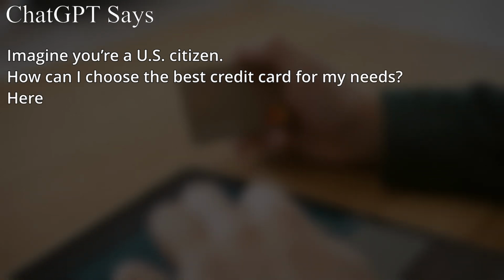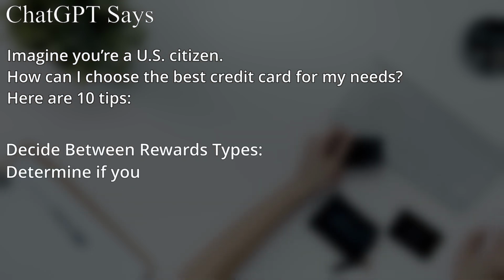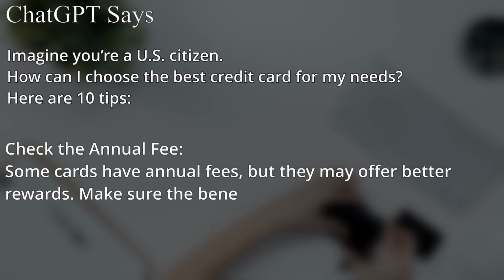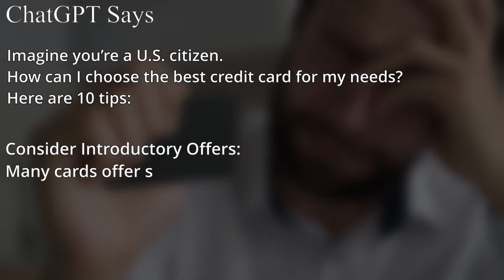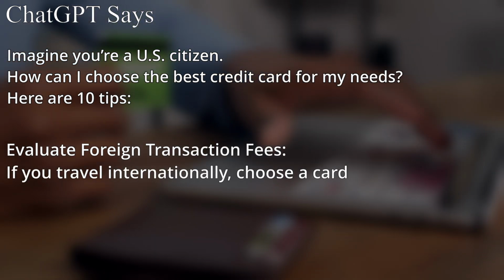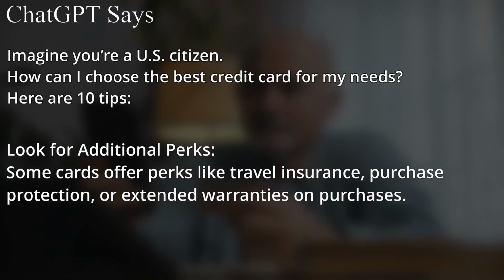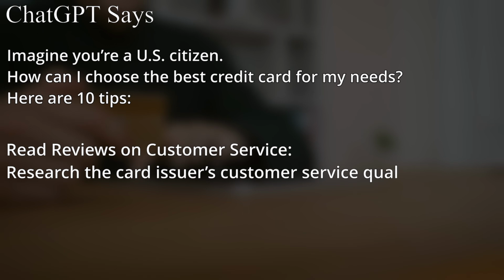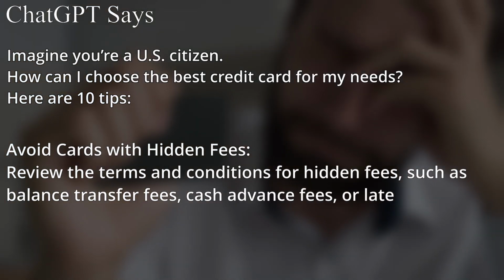ChatGPT Chooses the Best Credit Card in America! 10 Tips!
In this video, ChatGPT shares 10 essential tips for choosing the best credit card in the United States. From rewards and cash back to low interest rates and perks, learn how to select the card that suits your lifestyle and spending habits. Whether you're looking to build credit or maximize rewards, these tips will guide you to the perfect card!